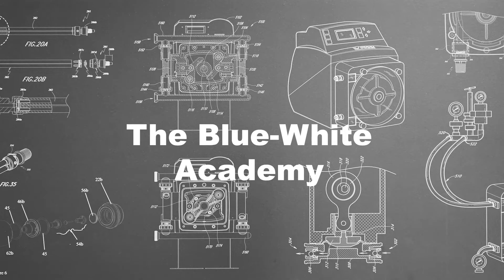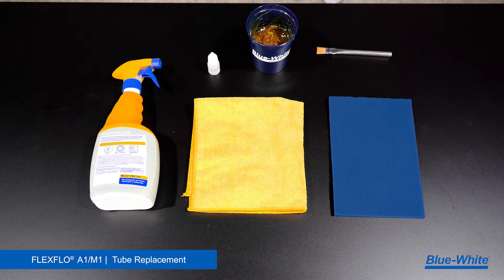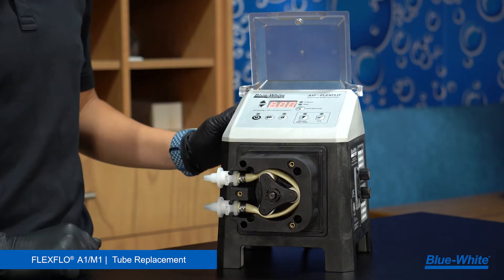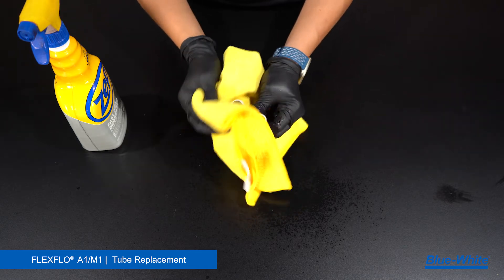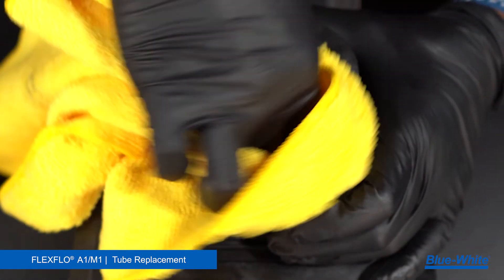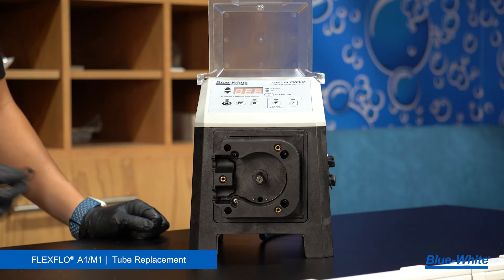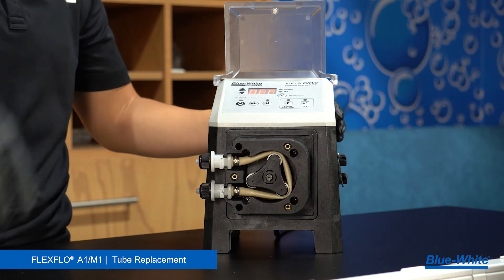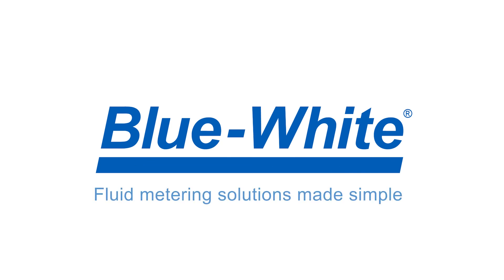How To Perform A Tube Replacement: A1 | M1 Peristaltic Metering Pump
In this episode, Mina demonstrates how to replace the tubing in the FLEXFLO® A1/M1 Peristaltic Metering Pumps. In addition, Mina covers preventive maintenance such as cleaning and lubricating the pump.

00:00 - Welcome!
00:15 - Introduction
00:32 - Recommendations
00:51 - Removing the tubing
01:22 - Cleaning the pump
02:24 - Installing the tubing
03:05 - Have questions?